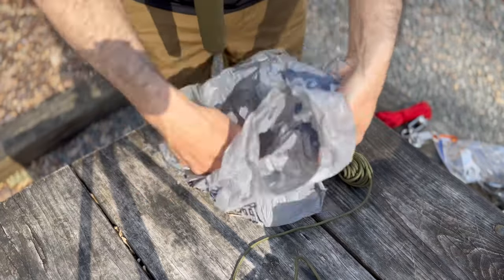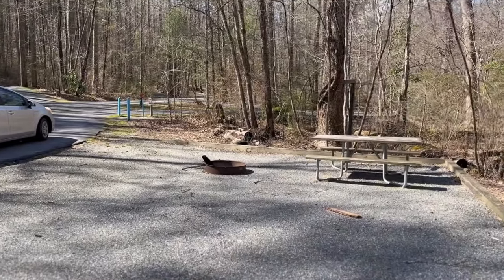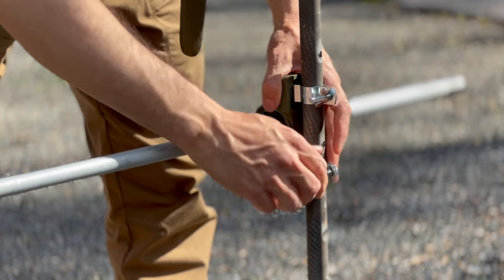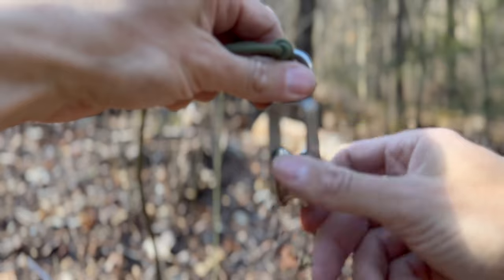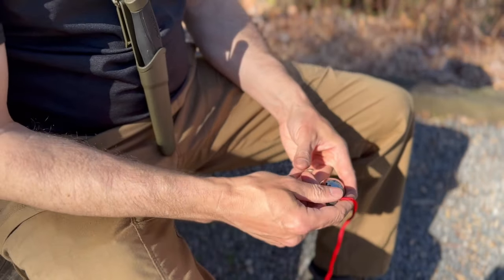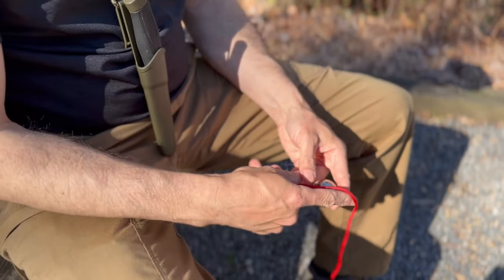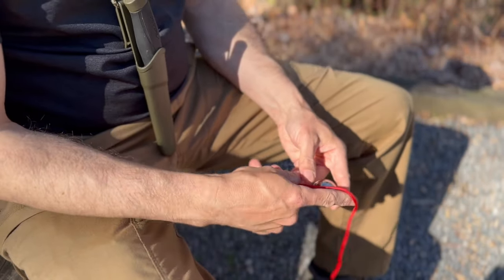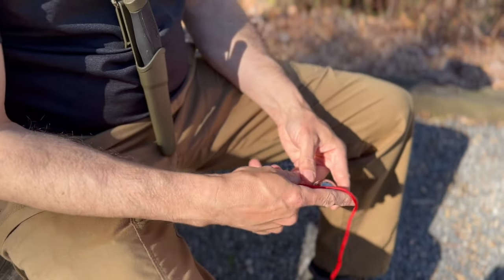Overnight Adventure! Gravity-powered Rotisserie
Using EMT electrical conduit and connectors, I reconstruct and repurpose Leonardo da Vinci's clock gravity-powered clock escapement to turn a rotisserie spit over a campfire. This is a fun and entertaining way to cook at the campsite.

For excellent tutorials on EMT projects and AWESOME connectors:
Makerpipe.com

Mary Ann's Marinade for Small Chicken:
Place 2 cups water in med. pot
Add:
1/2 cup brown sugar
1/4 cup soy sauce
1/4 cup maple syrup
1/8 - 1/4 cup sea salt
2 cloves chopped garlic
2 bay leaves
1 1/2 tsp thyme
1/2 tsp black peppercorns
1/4 cup white wine
Bring ingredients to boil and then simmer for 40 minutes
When cool, place chicken in zip lock bag and add marinade
Let marinade for 3 days, flipping at least one time daily

A big thanks to all of you for helping grow the channel!

You might like this video if you enjoy camping, hiking, campfire cooking, the Philippines, and anything that has to do with the great outdoors and God's Word, the Bible.